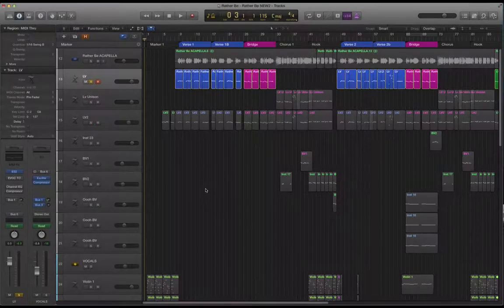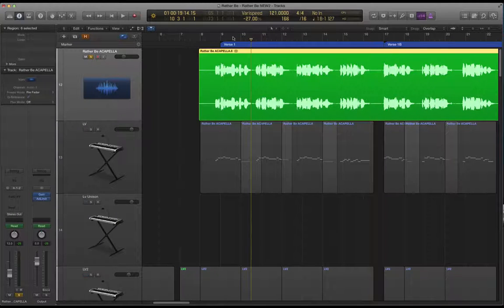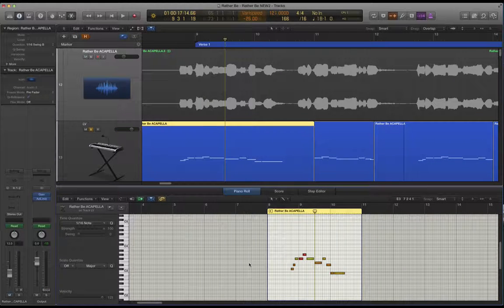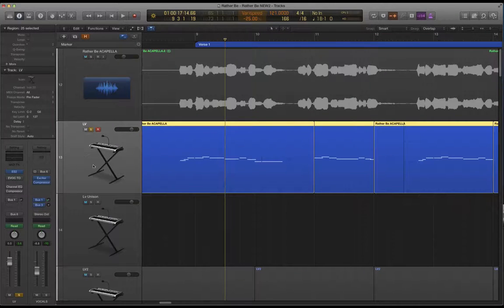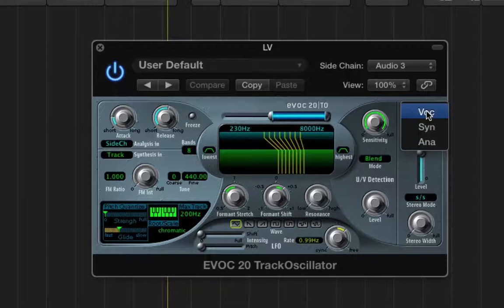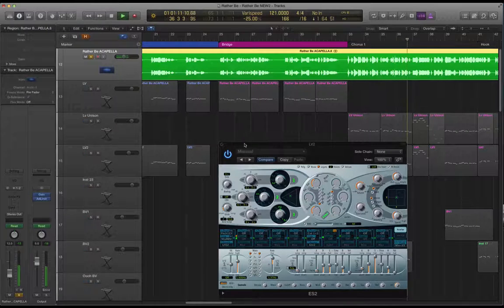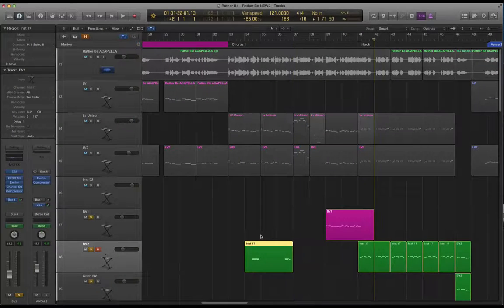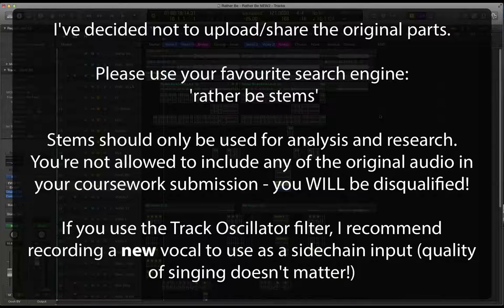AS Music Technology 2015-16: 'Rather Be' - Sequencing Vocals